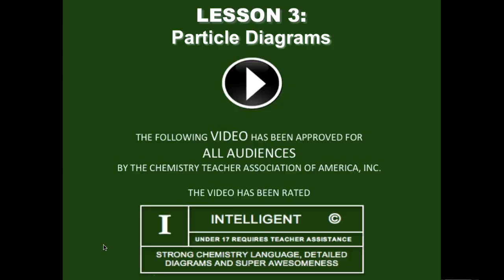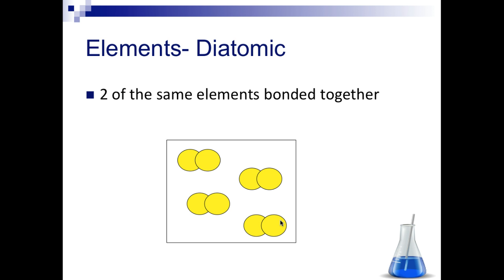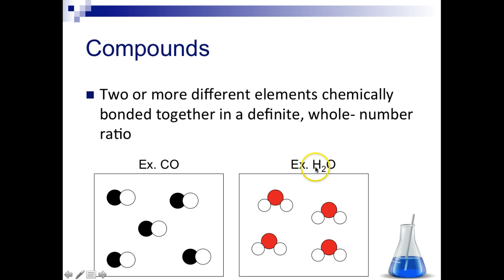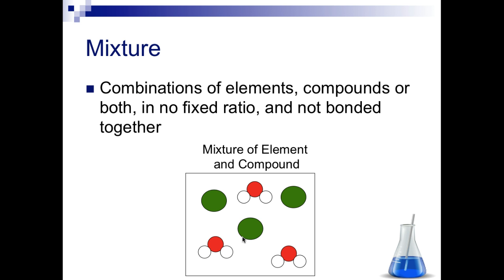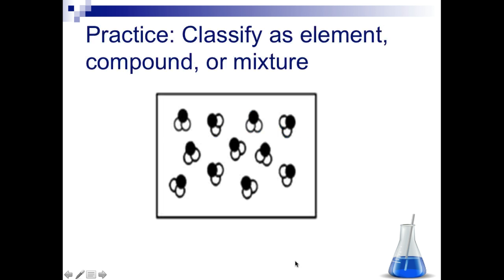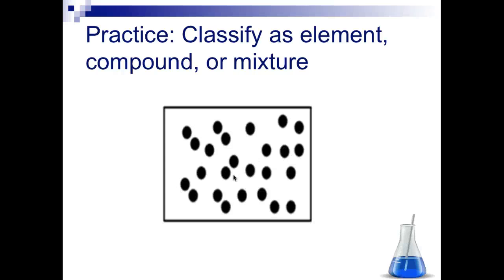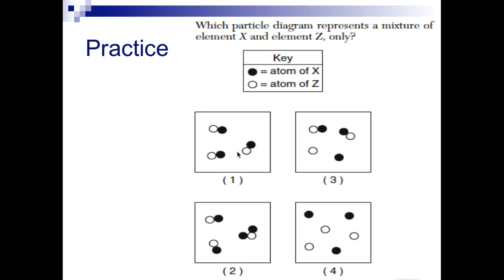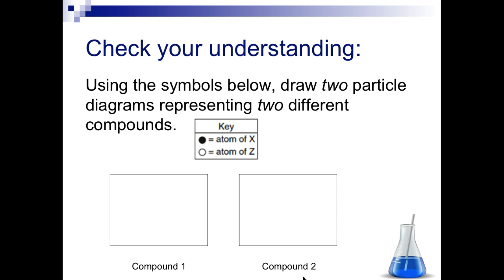Unit 02: Lesson 3